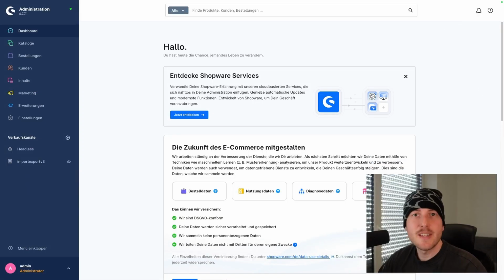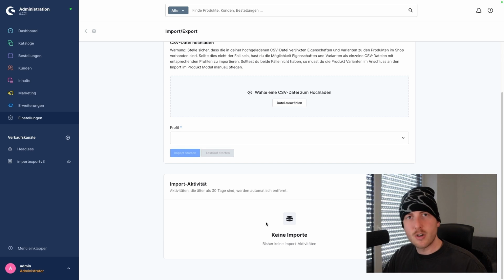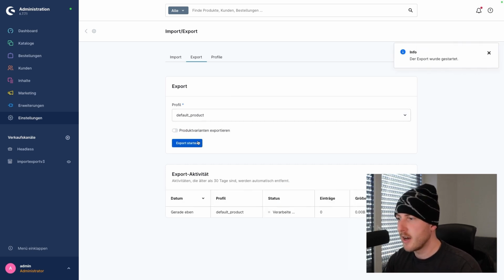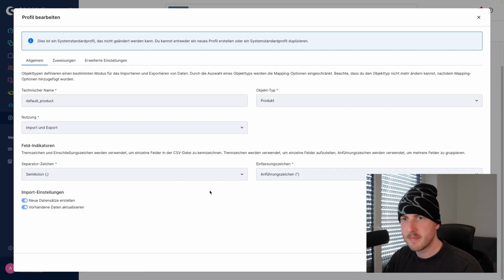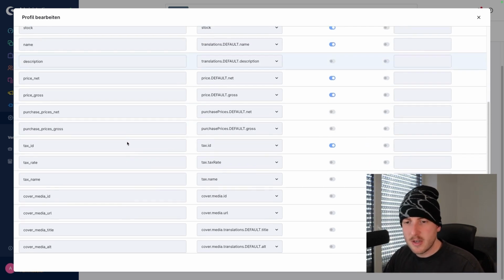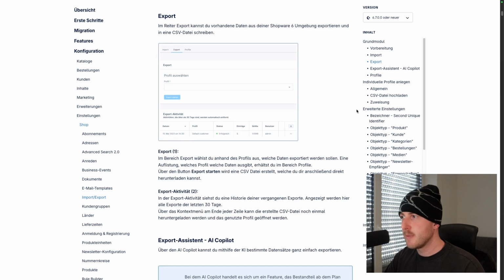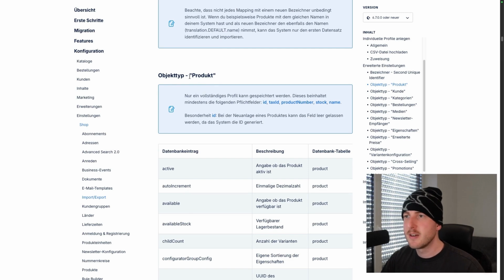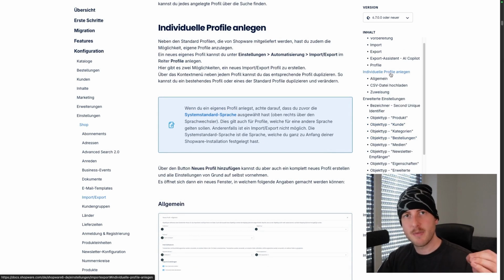Import/Export (Shopware 6 Tutorial)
In this tutorial Nico Lukowski walks you through the Import & Export features in Shopware 6 showing you how to import and export products, customers, orders and more using CSV files in Shopware 6. You’ll get a clear step-by-step guide to setting up import/export profiles and managing bulk data efficiently.